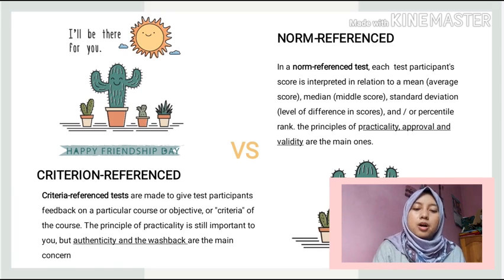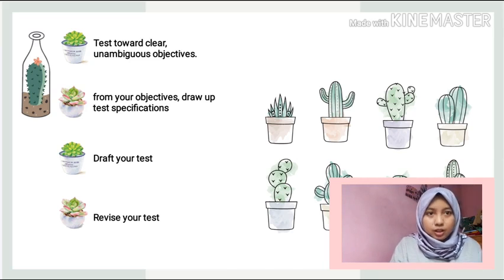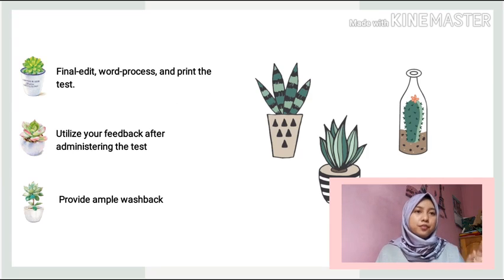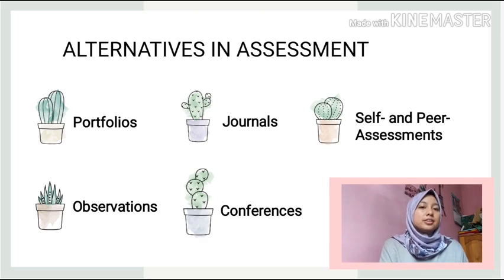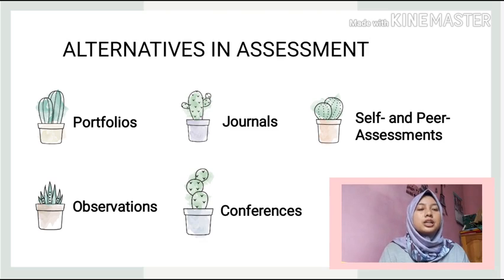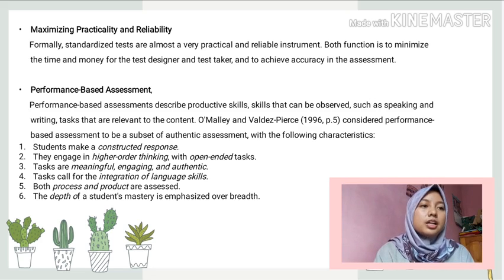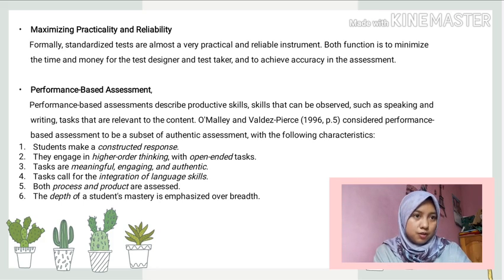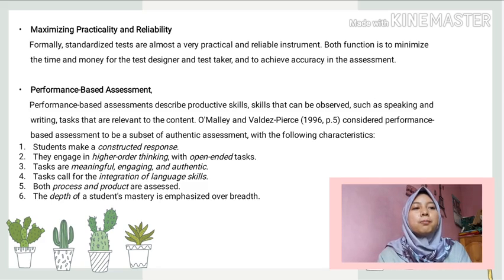TEFL I GROUP 10'S (3rd presenter)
I realized that some words were misspelled 😭 but enjoy the video ^_^